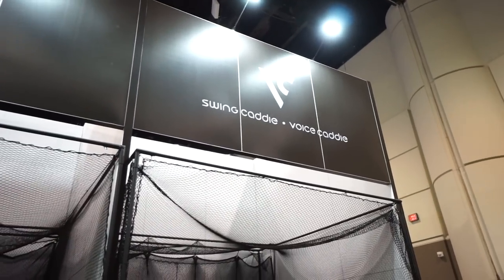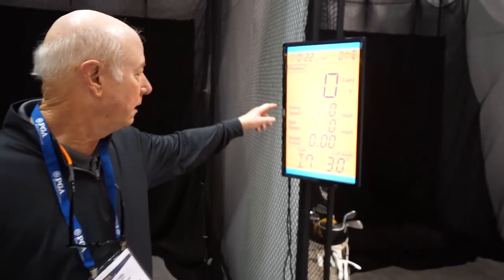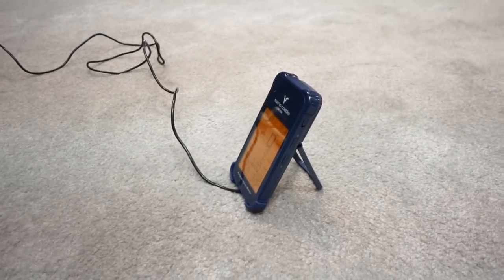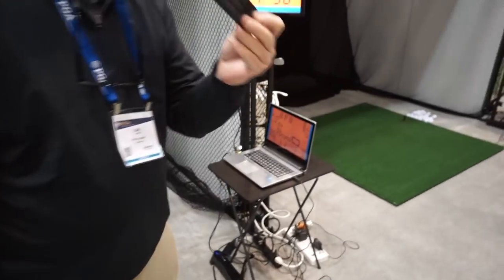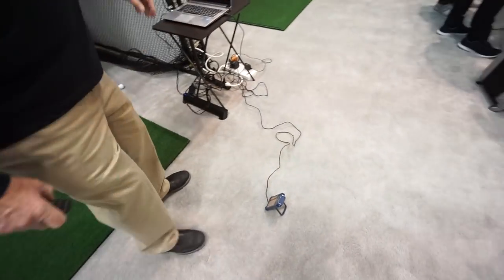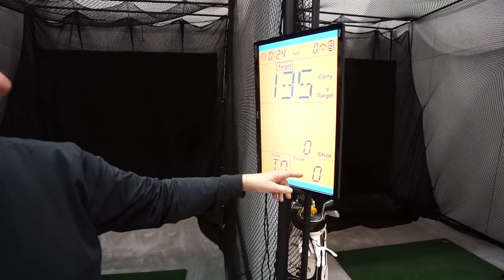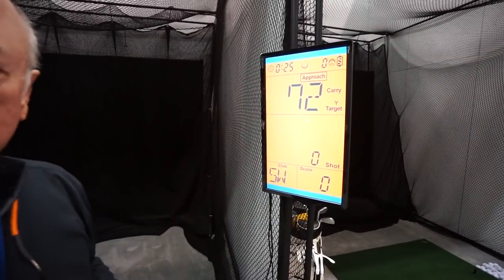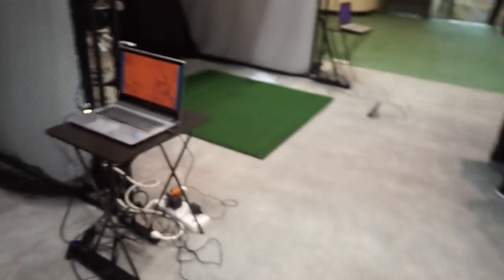Swing Caddie SC200 at the 2018 PGA Merchandise Show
Par2Pro checks out the Swing Caddie SC200 at the 2018 PGA Merchandise Show